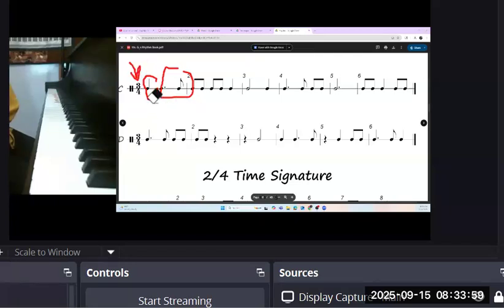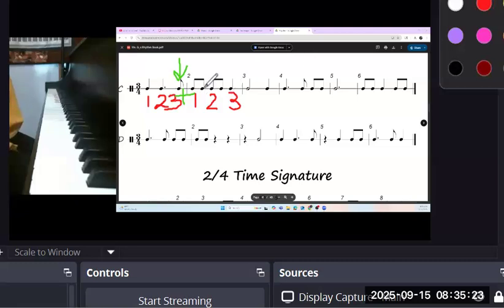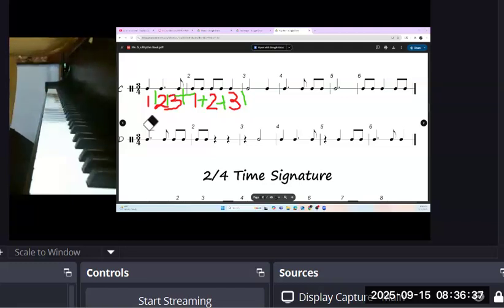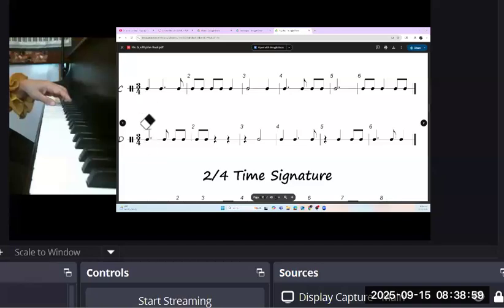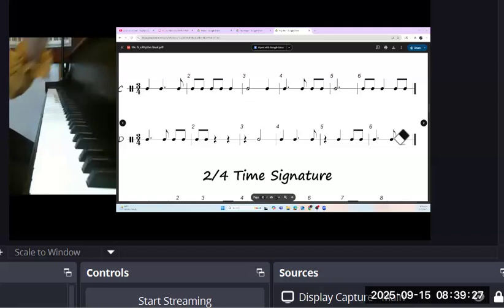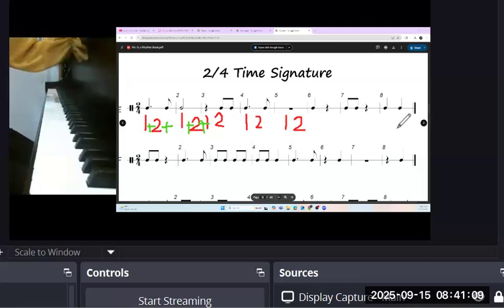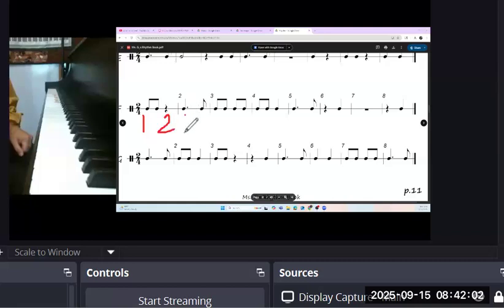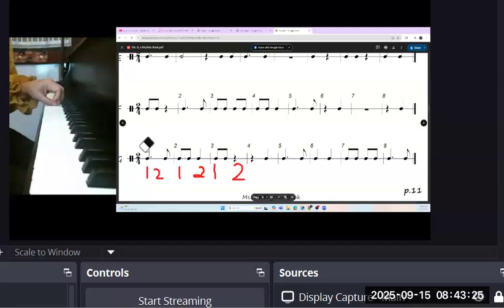Rhythm #11.2 dotted quarter & 8th notes, counting beat numbers in 3/4, 2/4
Practice the other rhythm videos #6 with pairs of 8th notes first
Ms G's pdf, p11 Lines C-G